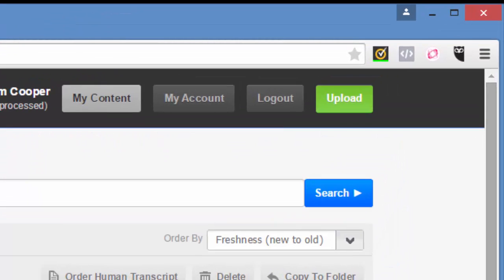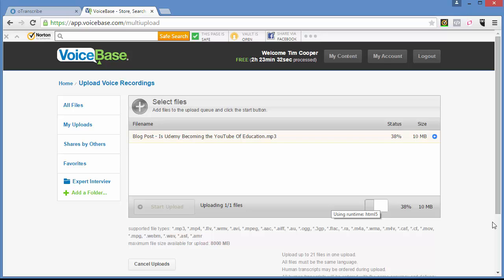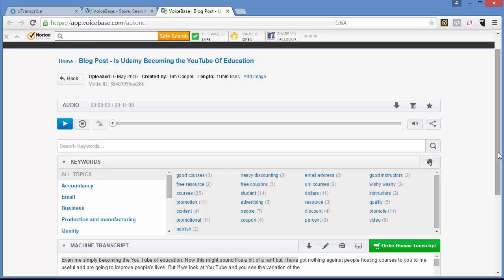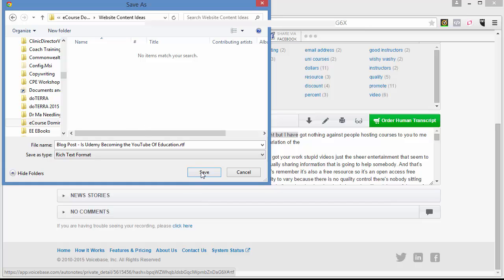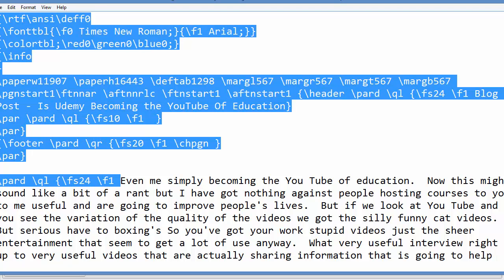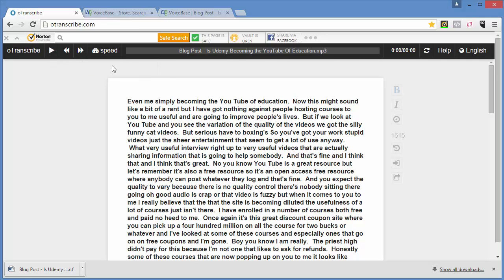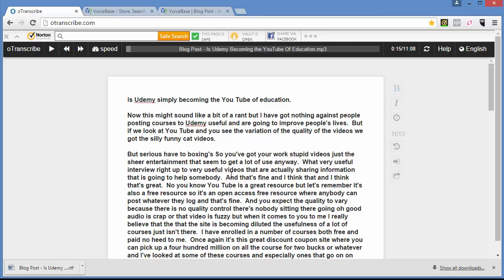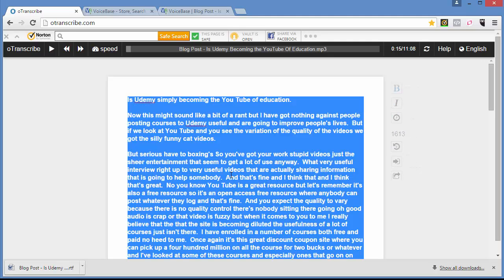How To Transcribe Your Online Course Content For Free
Okay, why should I transcribe my online course material you may ask. Well transcribing your course material is a great way to re-purpose your content.

You can provide full transcripts for those who prefer to read their information.

You can create promotional materials or lead magnets to build your list of subscribers.

You can create Kindle books that link back to your online course.

And what about white papers, special reports and infographics? These can all be created from the transcribed content.

Unless your a great typist, transcribing your online course material yourself can be extremely time consuming. You have to ask yourself, "Where is my time better spent?". The answer should be creating more courses not transcribing them.

Transcription services range in quality and price. I you can afford US$1 per minute for a human transcription service that's great. Personally I've got other areas I need to funnel my finances into.

In this video I demonstrate how to transcribe your online course material for free using an online machine transcription service called VoiceBase.com. I then demonstrate how to clean up and correct the machine transcription using another free tool called oTranscribe.com